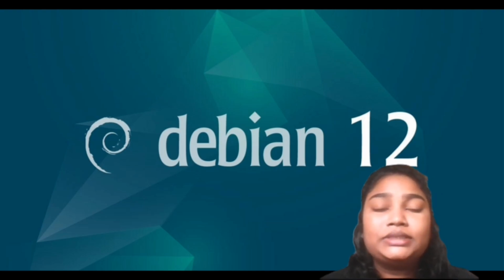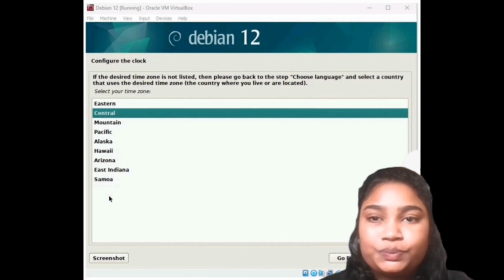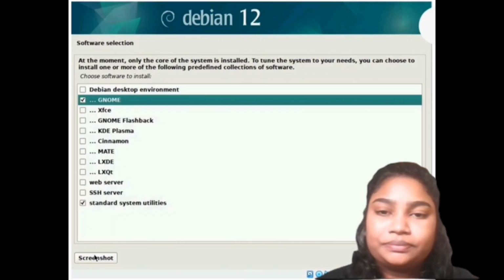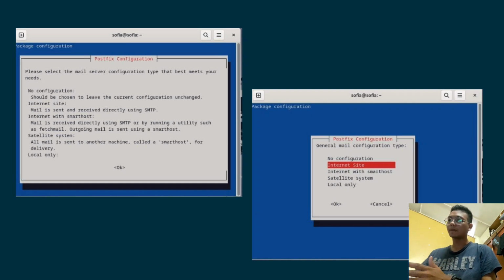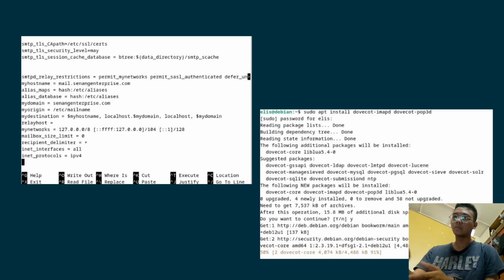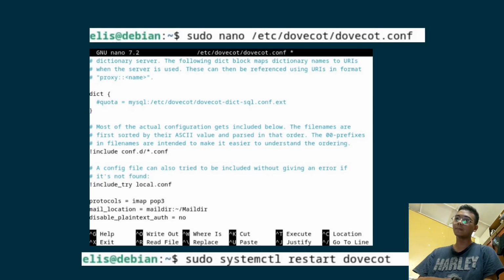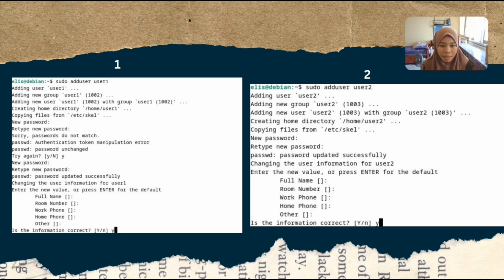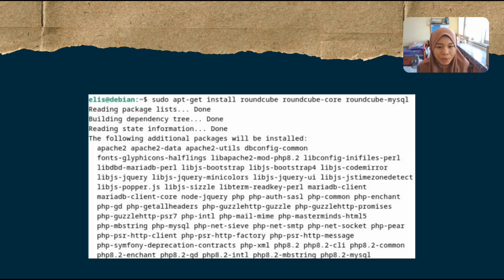DFN 50303 OPEN SOURCE SERVER ADMINISTRATION-PROBLEM BASED TASK